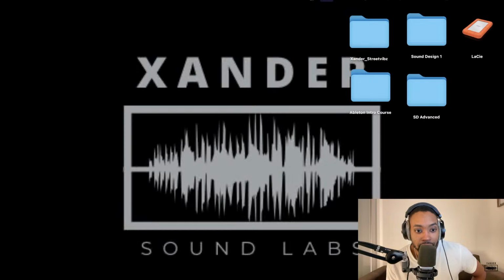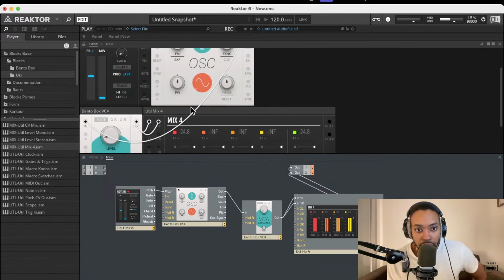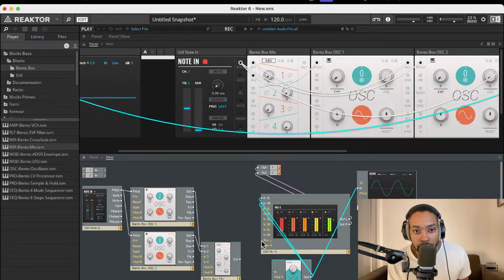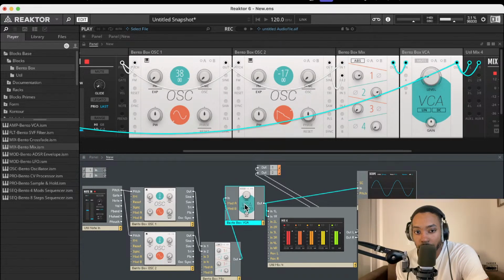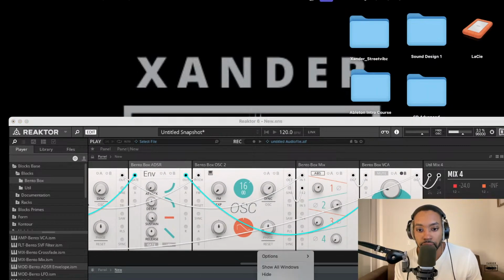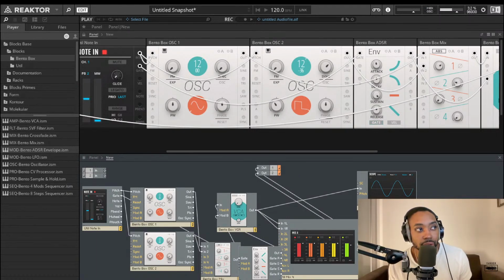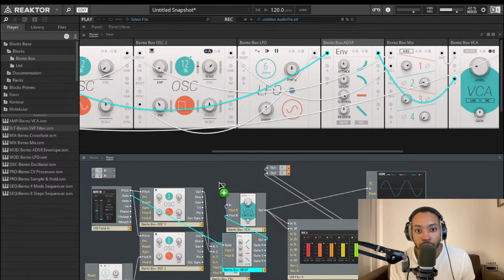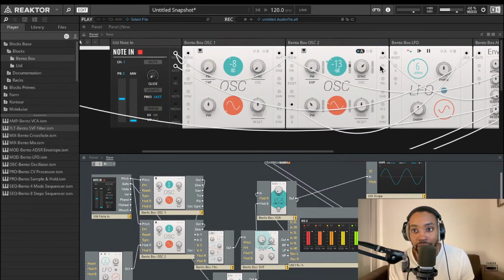DannyXanderMusic Reaktor Sound Designing a Cinematic Bass in Reaktor